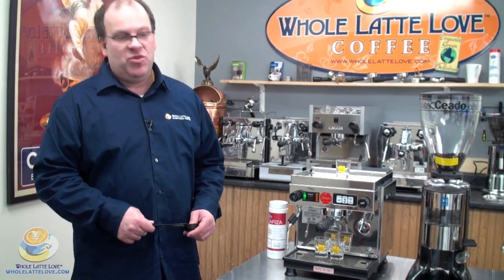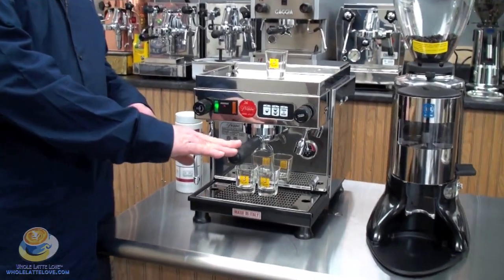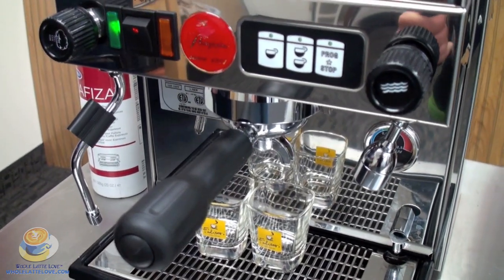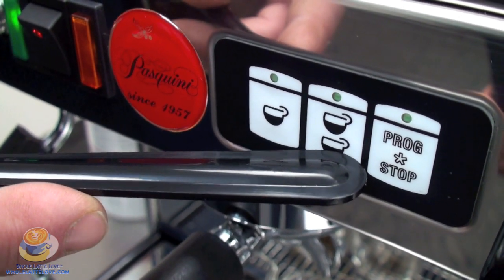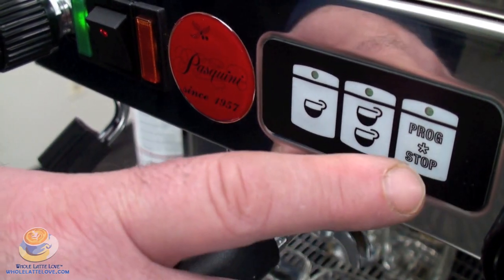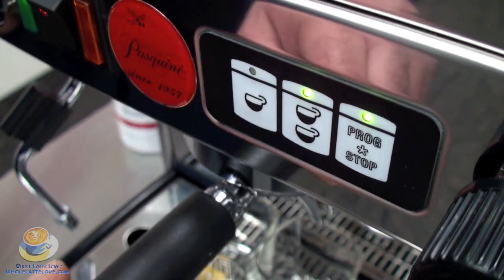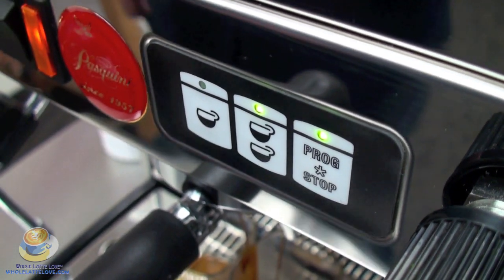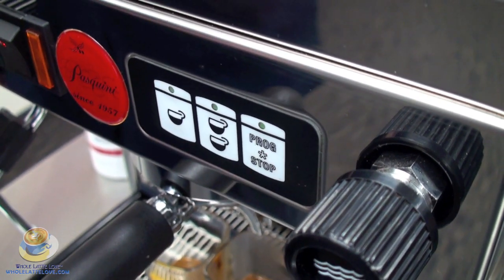How to Program Buttons on the Pasquini Livia 90 Automatic Espresso Machine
Mark from Whole Latte Love shows you to how to program the buttons on a Pasquini Livia 90 Automatic espresso machine.

The Livia 90 automatic espresso machine has the same commercial quality features as the Livia 90 with the added bonus of programmable volume settings. Simple buttons replace manual switches that when pushed will extract the preset amount desired and then stop automatically. It still allows for manual operation if you desire. This refined espresso machine employs sturdy commercial components from Pasquini's renowned professional line.